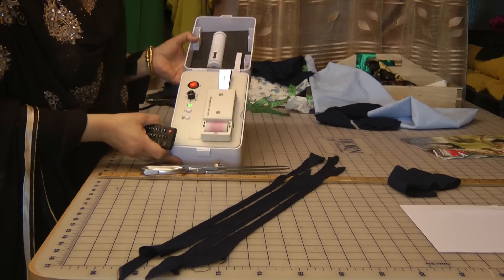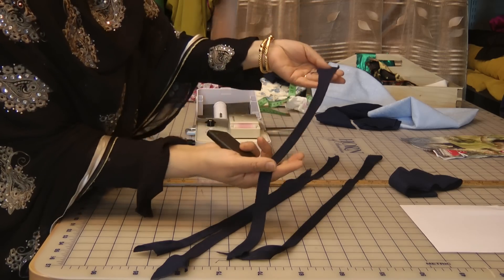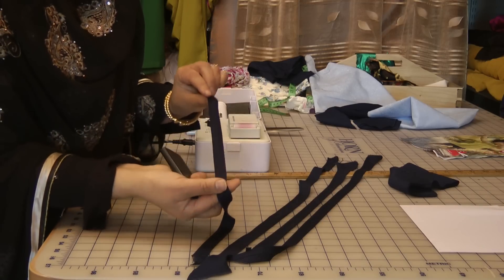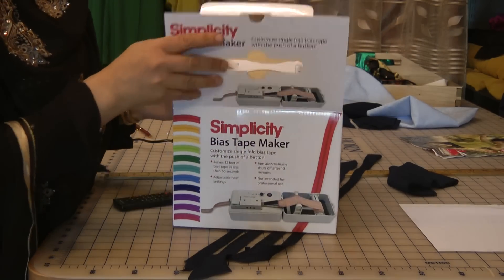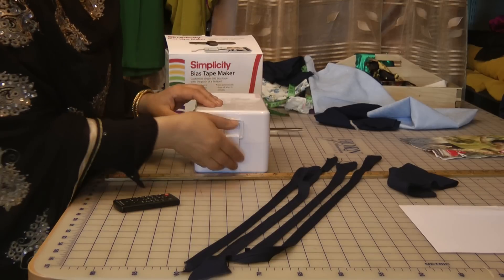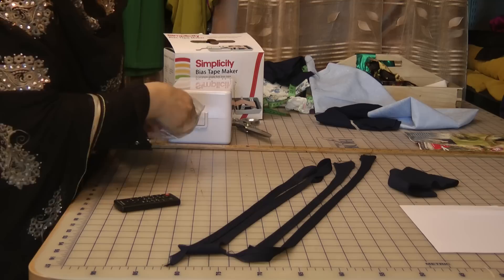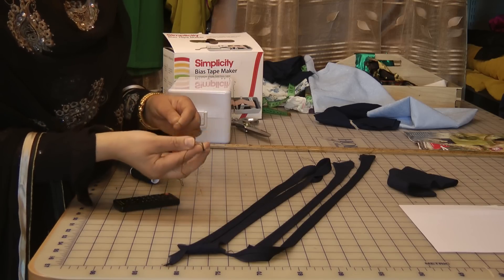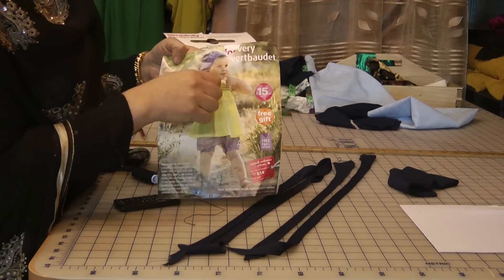bias binding maker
explanation on sheering elastic and bias binding machine